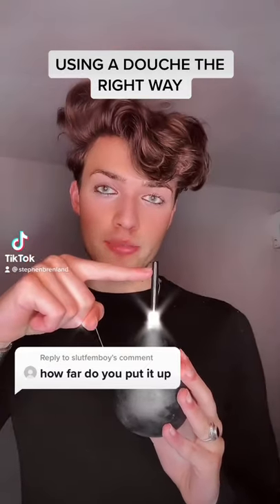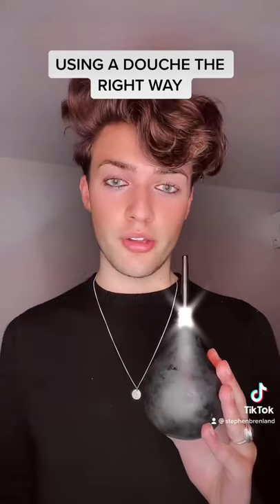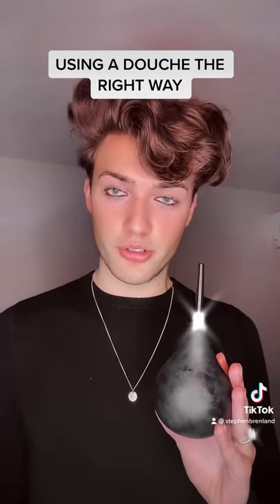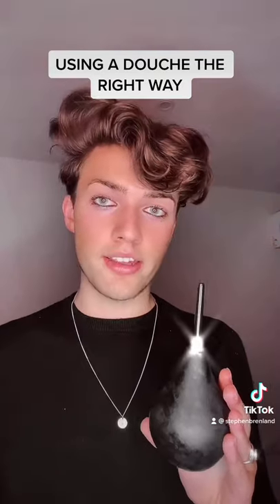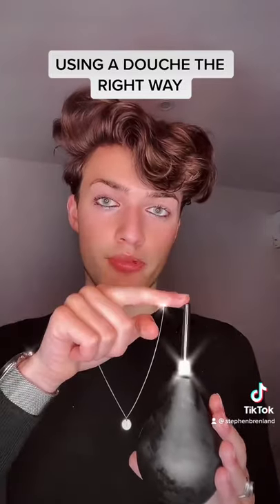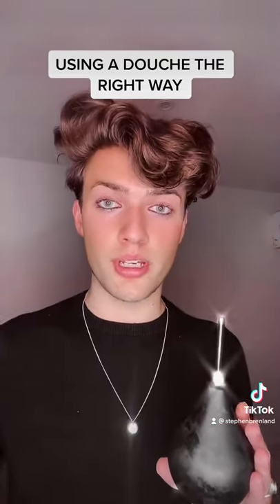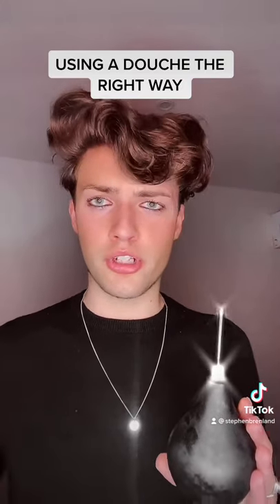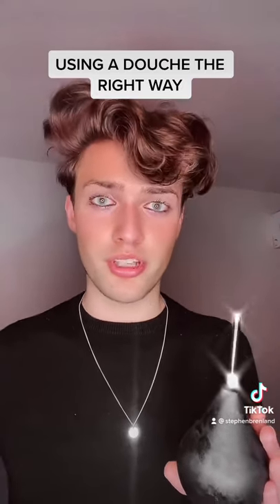HOW FAR TO PUT A DOUCHE UP YOUR BUTT! Episode 1 | Stephen Brenland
Welcome to SHORTS! Shorts are videos that you can watch in a minute or less to consume useful information that can help you in your everyday life. In the first episode, you will learn how to use a douche the right way! Obviously when douching everyone have there own little techniques, but to reduce discomfort, watch this video to find out how much of the douche needs to go in your peach. Thankyou!

PRODUCTS TO BUY FOR THE GAYS, GIRLS AND THE PEACH🍑 AND GROOMING:

1.Hair removal cream for legs, arms, armpits, body (Not necessarily for bikini areas
2.Hair removal cream for your peach and sensitive areas)
3.Body butter with Collagen (keeps you young). Moisturise everyday, keep that skin glowing! Especially after hair removal, shaving, bleaching etc
4.Male grooming trimmer. (Shave your hair, quick and easy!)
5.Bleaching cream

For my outro template thankyou to Amy and Sophie. If you want the same template please click the following (Audio not included).